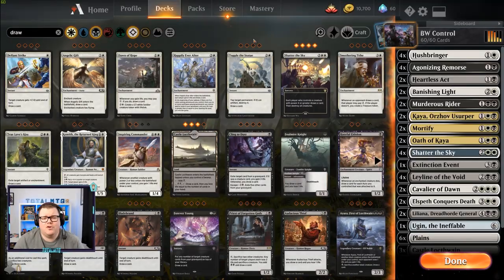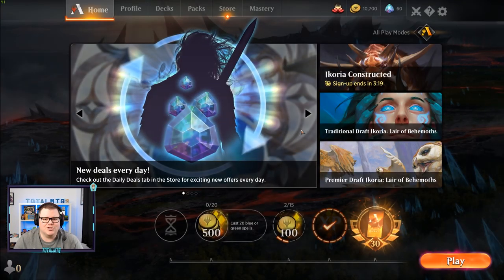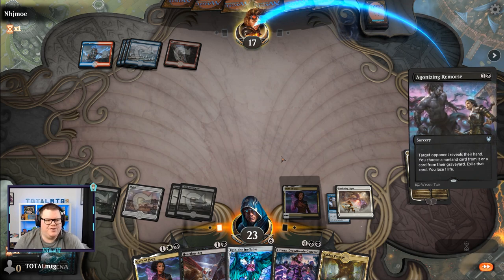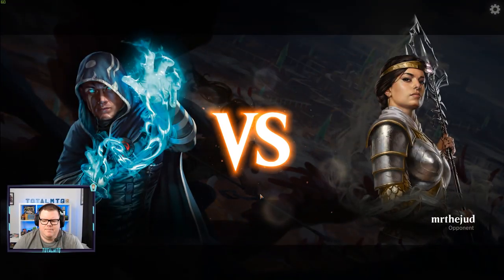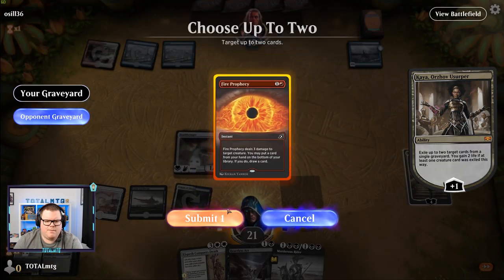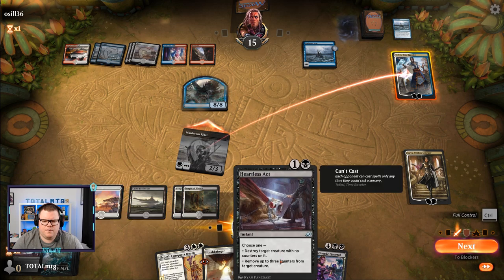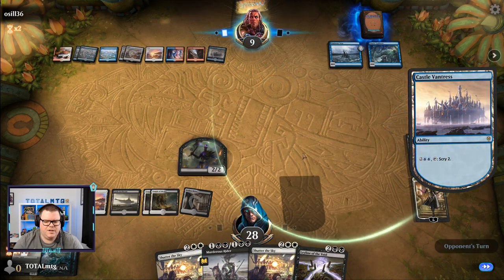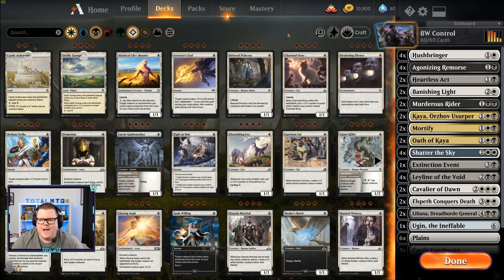ORZHOV CONTROL - Ikoria Standard Deck Guide - MTG Arena Gameplay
Today on MTG Arena i bring to you Orzhov Control in Ikoria Standard! As usual i go through a quick deck guide then it's on to the MTG Arena gameplay! Orzhov Control is a different way to play the control archetype as we have no counterspells, yep no blue here! We aim to use removal and hand disruption to guide us to victory! Some big Planeswalkers to finish the job, Orzhov Control is a fun way to play control i think you'll all agree! Sit back get a snack and enjoy the guide and gameplay of Orzhov Control!

Thanks for taking the time to watch the video and if you could show it some support with a LIKE and SUBSCRIBING if you're new to the channel then you will never miss another video!

Follow TOTALmtg on all our other platforms

All my decks over at my Aetherhub page and if you purchase any of the cards from my page list it will support the channel as i'm a TCG Player Affiliate so i thank you very much!!